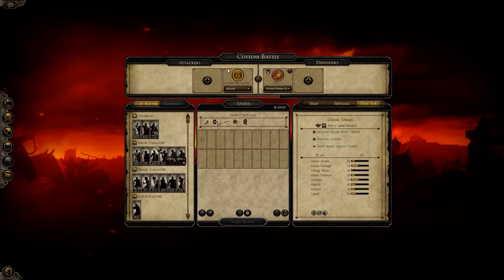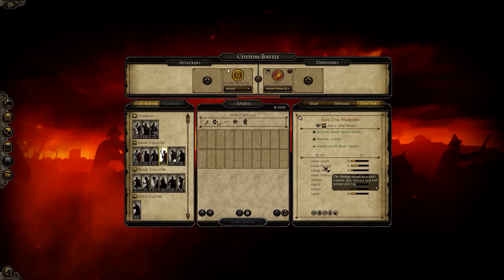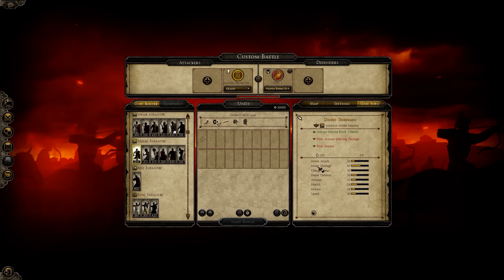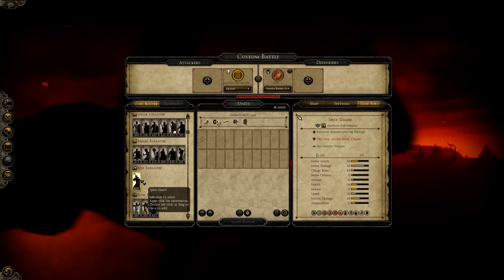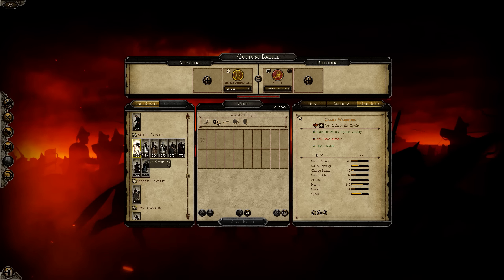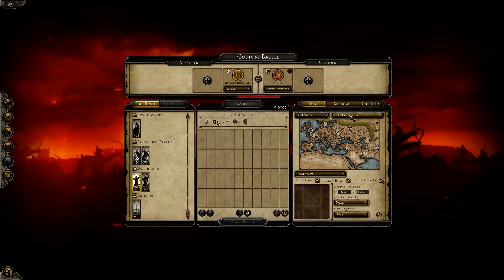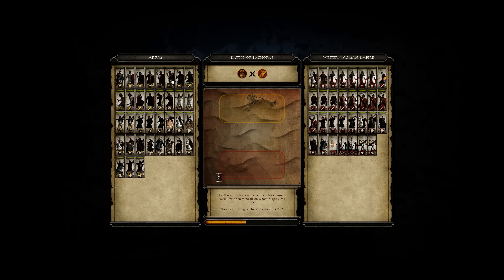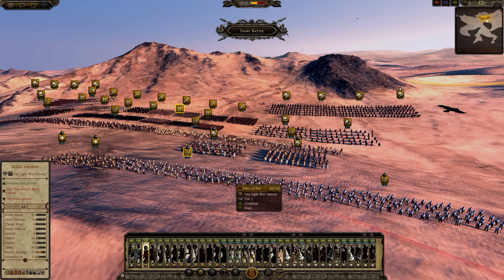Aksum Faction Preview - Empires of Sand - Total War Attila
Aksum, Empires of Sand DLC for Total War Attila Faction Preview. More comprehensive review, battles and a shitload of tests incoming.